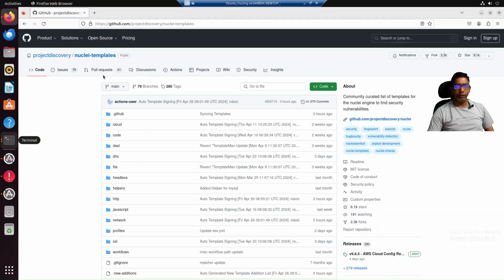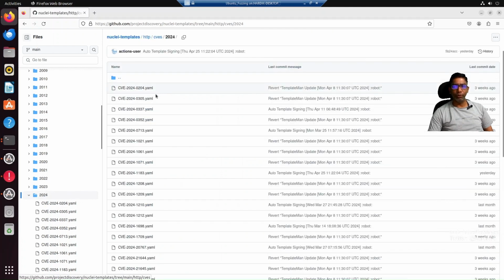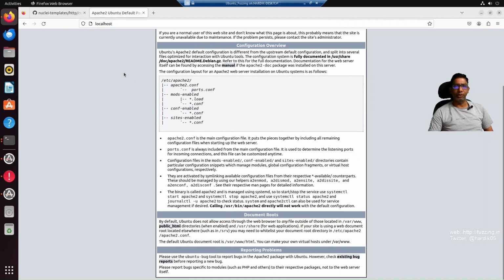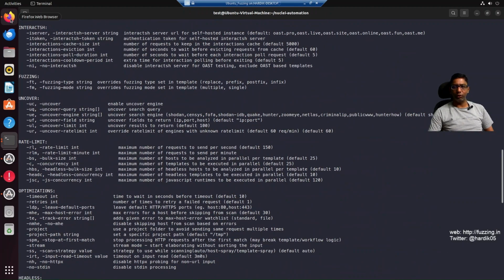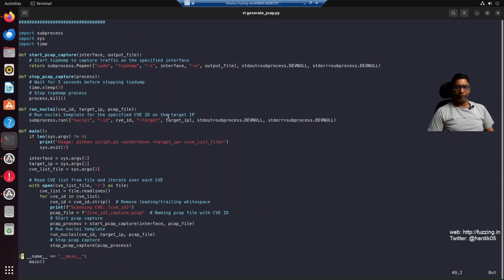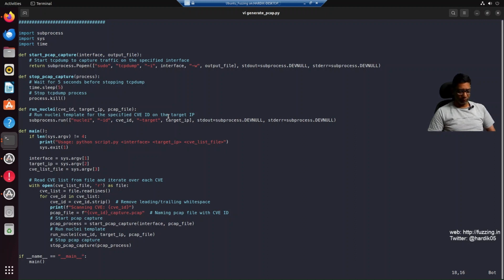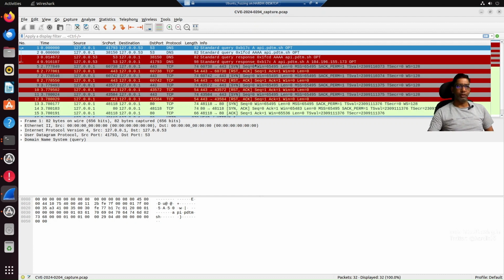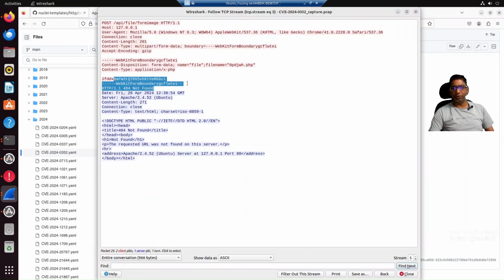Automating CVE PCAP Generation with Nuclei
In this video tutorial, I'll guide you through the process of automating Nuclei and generating PCAPs for various CVEs in automated manner.

🛠️ What You'll Learn:

- Configuring Nuclei for targeted scanning of CVEs.
- Creating a Python script to automate and generate PCAP files for various vulnerabilities using nuclei templates.